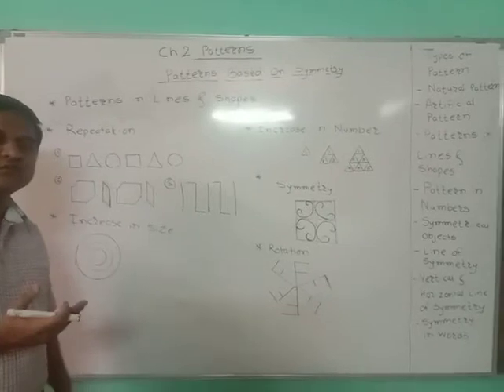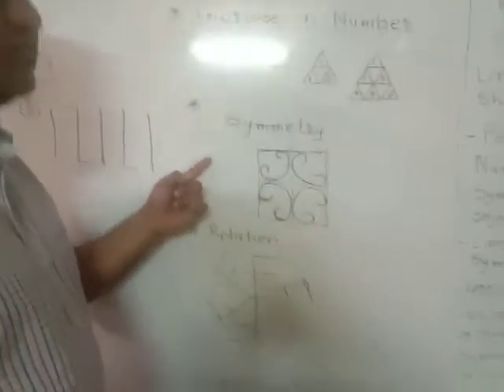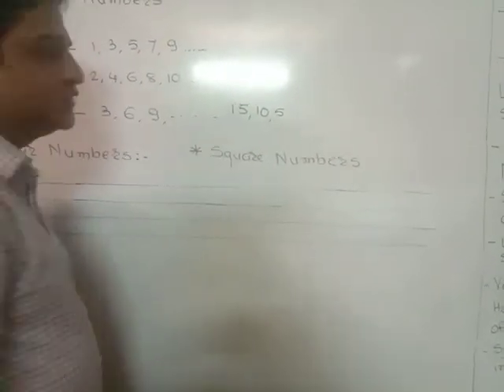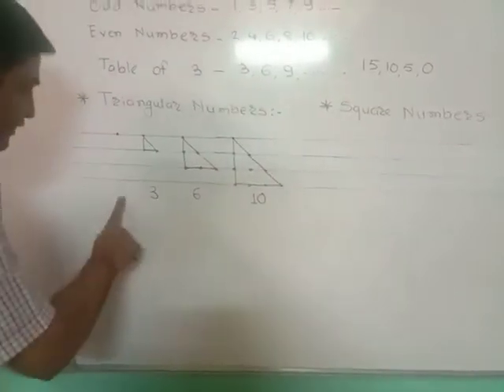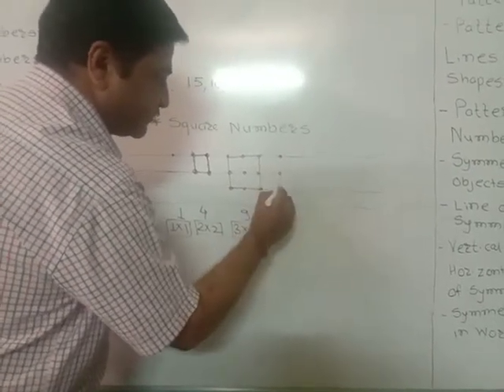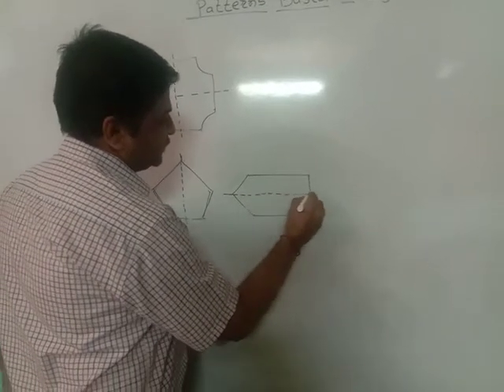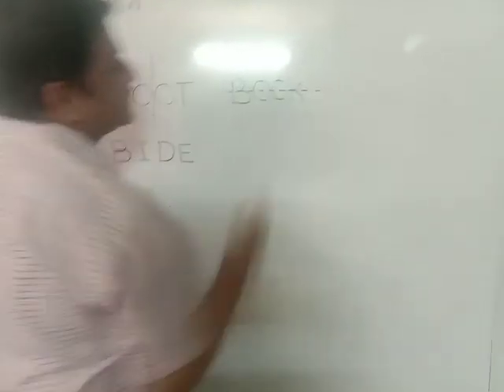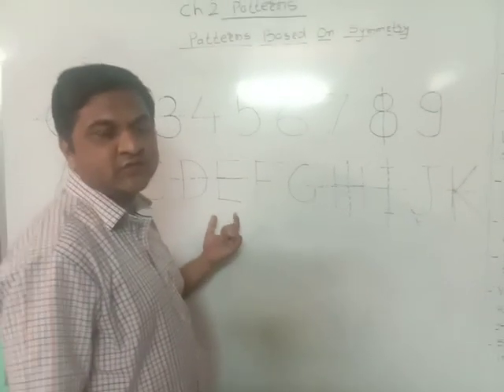Class 4 Maths Ch 2 Patterns Based on Symmetry